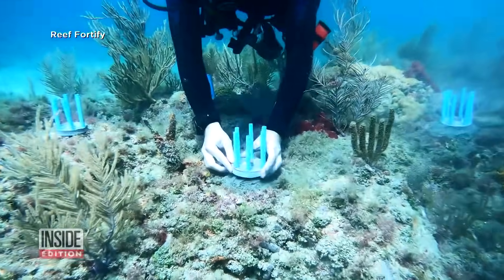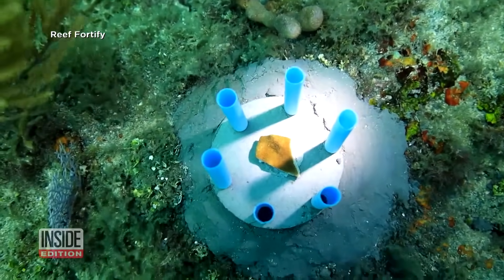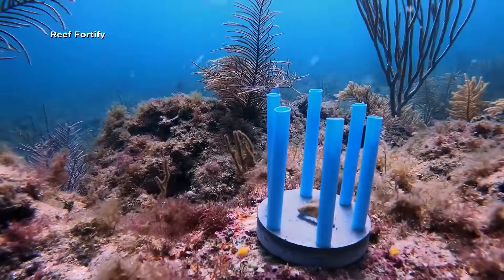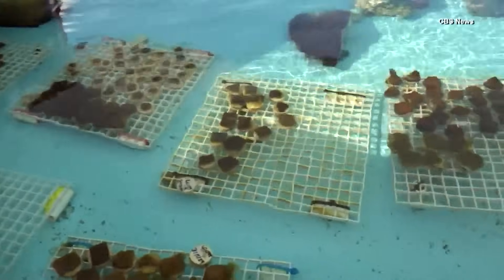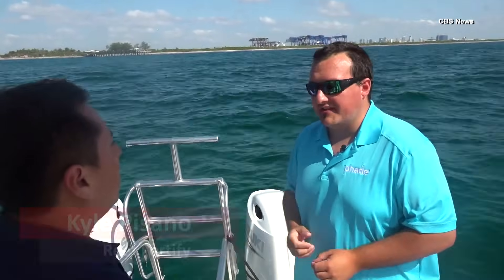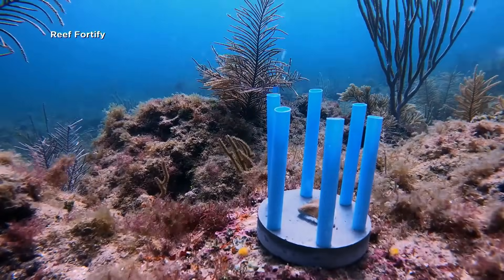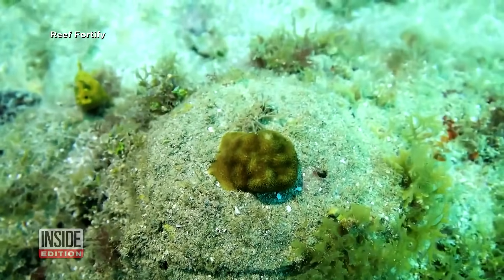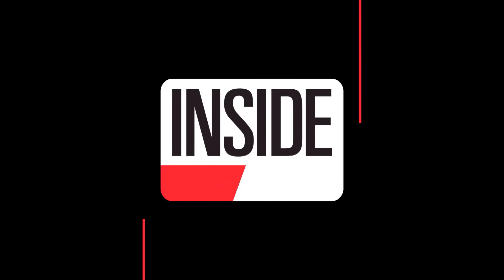How Straws Are Saving Coral in Florida Waters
Drinking straws have gotten a bad rap in recent years for their impact on the environment, but the maker of a more environmentally friendly straw has created something really helpful. Biodegradable straws produced by Wincup are being used by Reef Fortify to create ���coral forts,��� which protect lab-grown coral reefs from getting eaten up by sea animals. Inside Edition Digital���s Mara Montalbano has more.